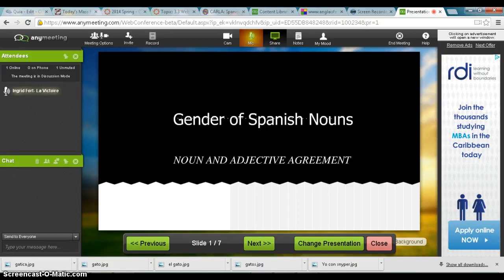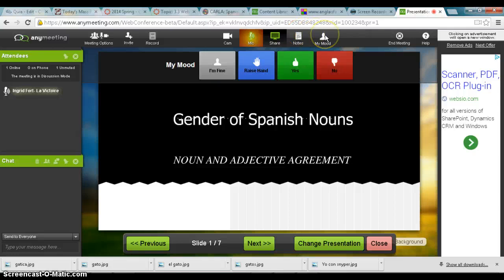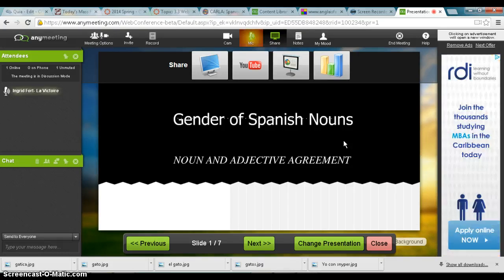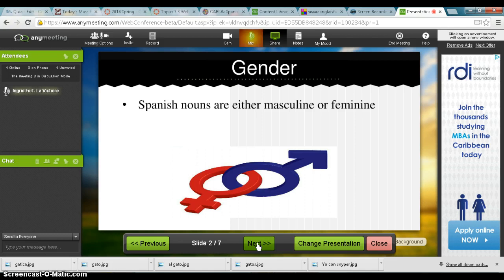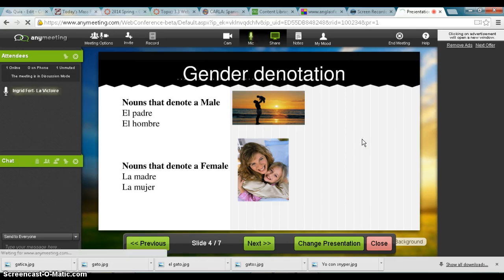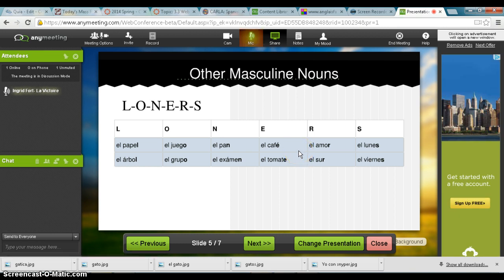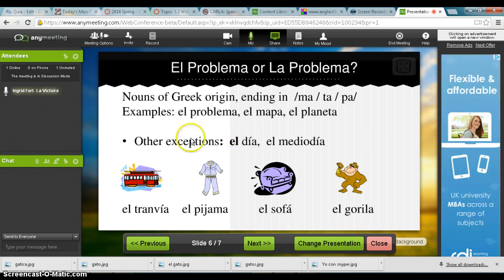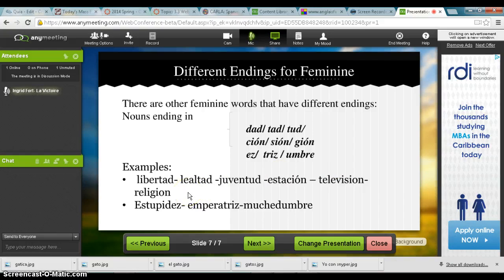Gender of the Spanish Noun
A lesson on PPT about the Gender of the Spanish Noun